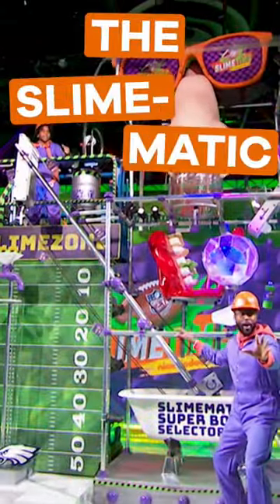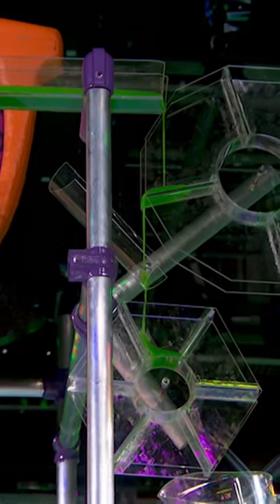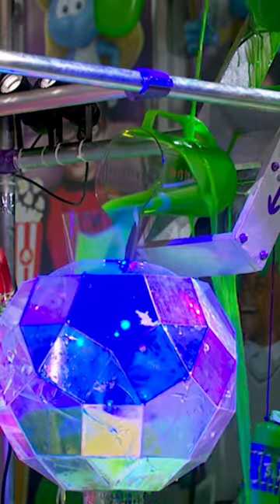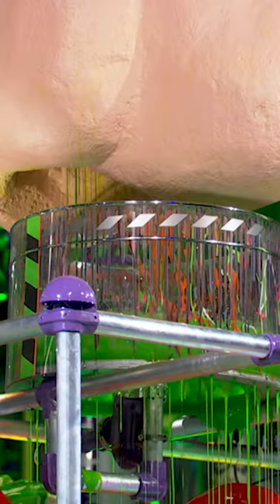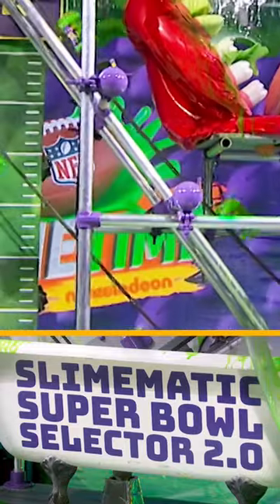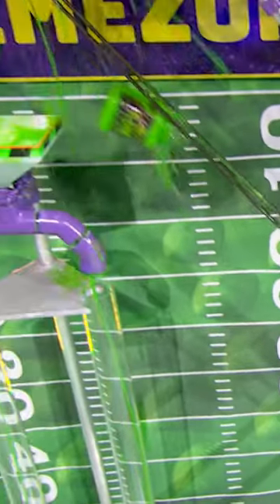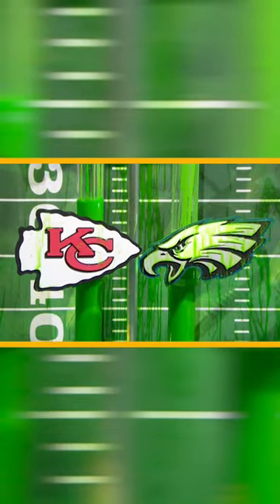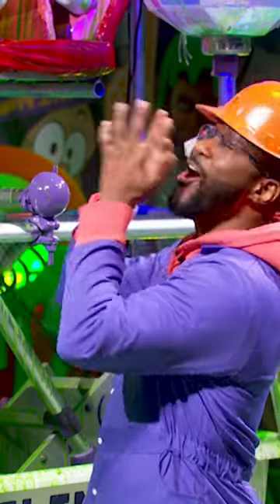Giant SLIME Machine Picks Super Bowl Winner! | NFL Slimetime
The Slime-Matic Super Bowl Selector 2.0 predicts the Super Bowl 2023 winner! Watch as the slime travels down the slime shoot, into the slime wheels, and into the slime tub and so on - the first logo to reach the top is the WINNER!

Catch NFL Slimetime Wednesdays at 7:30 / 6:30c on Nickelodeon!

Nickelodeon is the number-one brand for kids with original cartoons, sitcoms, movies, award shows, products, and more! Here on our Nickelodeon YouTube channel you’ll find the shows and animated series you know and love like Danger Force, SpongeBob SquarePants, The Loud House, The Casagrandes, Tyler Perry’s Young Dylan, Ollie’s Pack, It’s Pony, Teenage Mutant Ninja Turtles, Henry Danger, ALVINNN!!! and The Chipmunks, and more! You’ll also get exclusive access to fun Nick recipes, DIY projects, how-tos, and a behind the scenes look at the lives of your favorite Nick stars including That Girl Lay Lay, Jules LeBlanc, Jayden Bartels, and Jace Norman! What more could you ask for? Join the fun!